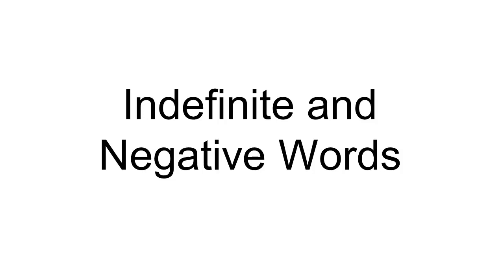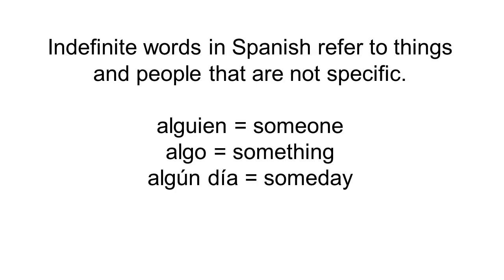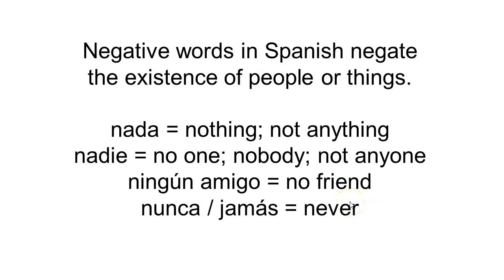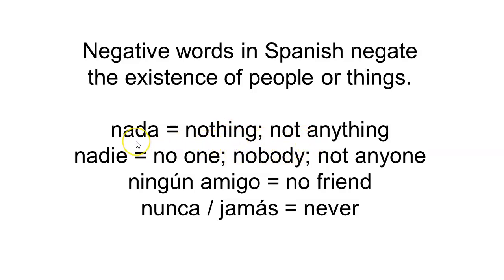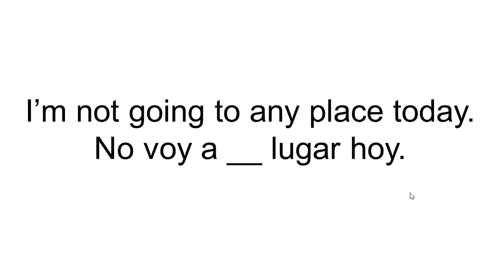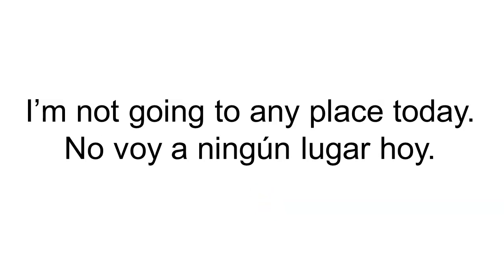Indefinite and Negative Words in Spanish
Practice using indefinite and negative words in Spanish. 07B